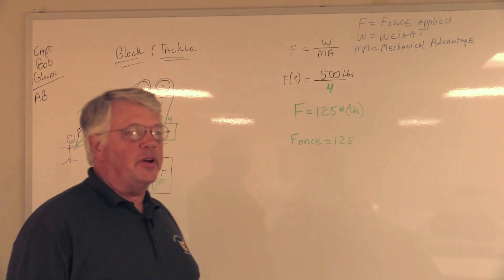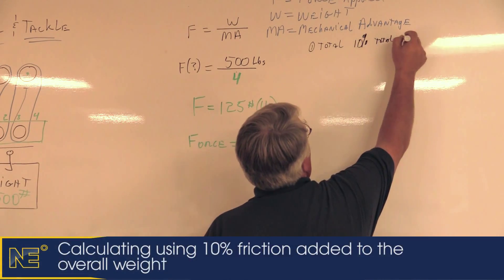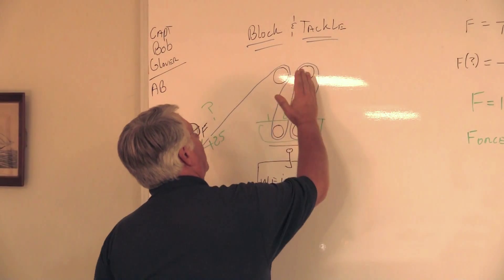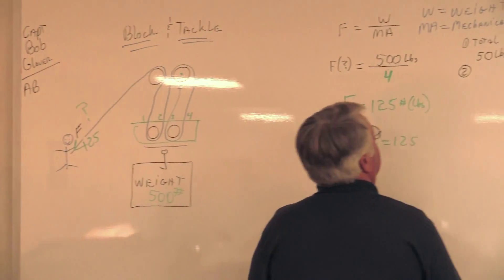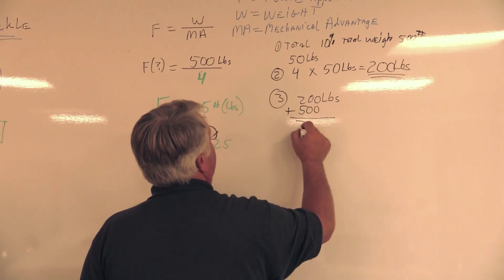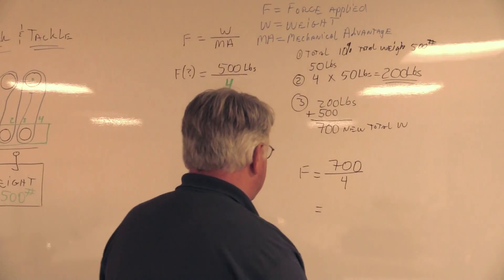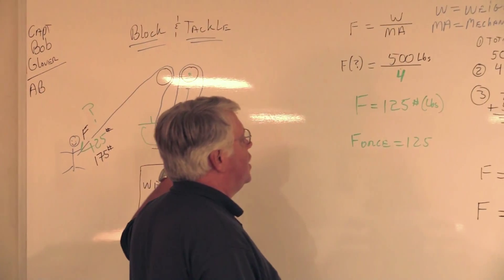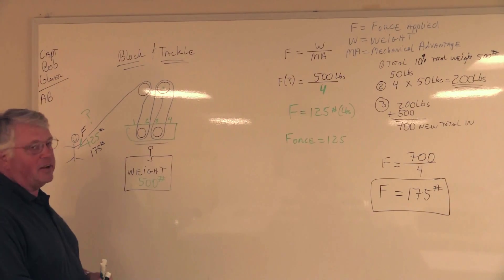Block and Tackle Part 2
In this video, Capt. Bob Glover explains how to calculate the force needed to life an object when including friction as a factor.